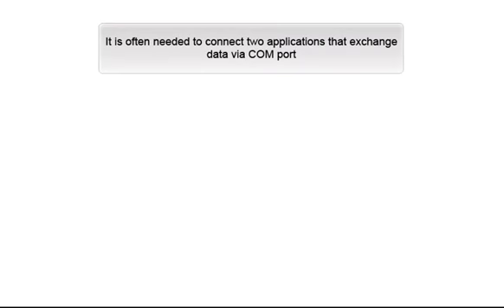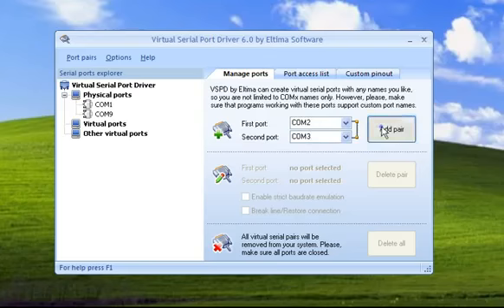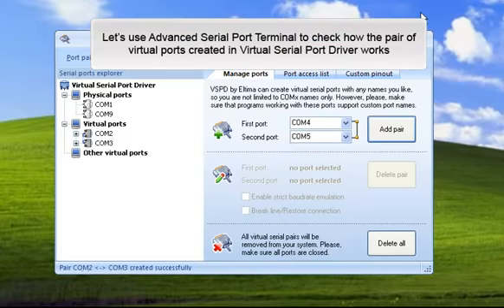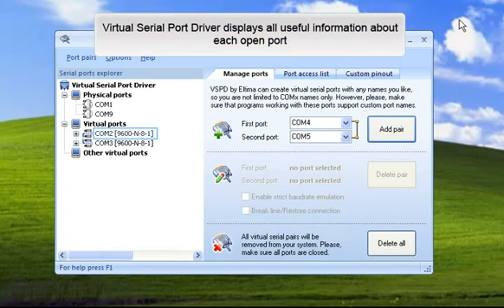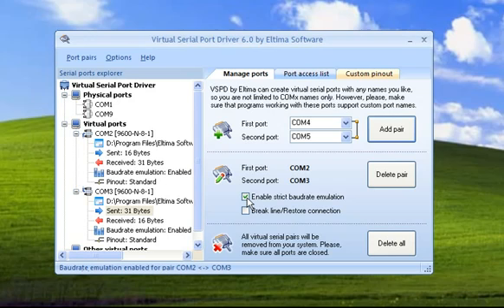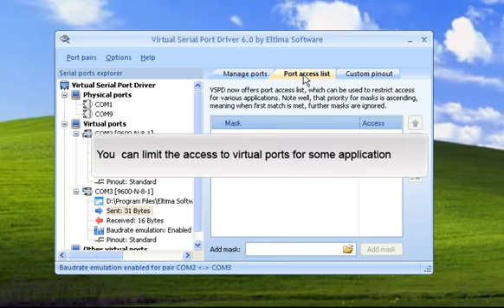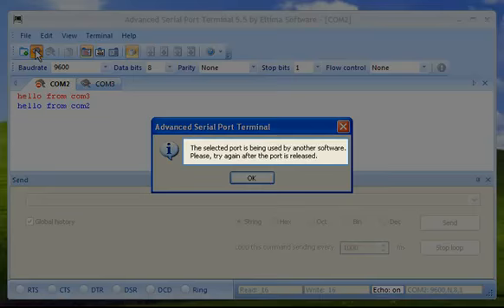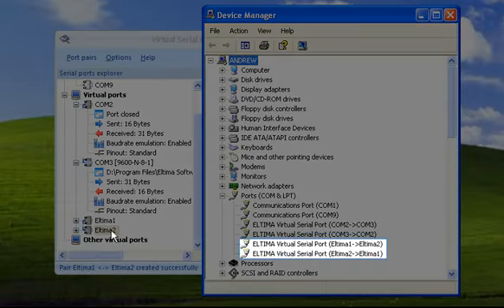Virtual COM Port Driver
Virtual COM Port Driver provides you with the ability to create an unlimited number of COM ports.
Created COM ports are located in "ports" group in Device Manager, so they will be visible and easily recognized by all software and hardware you install.